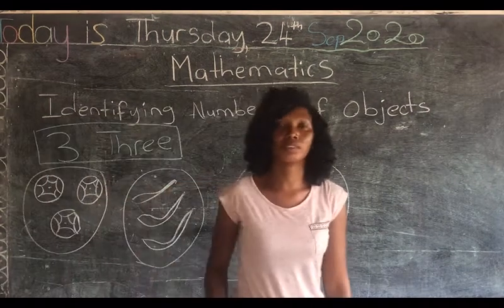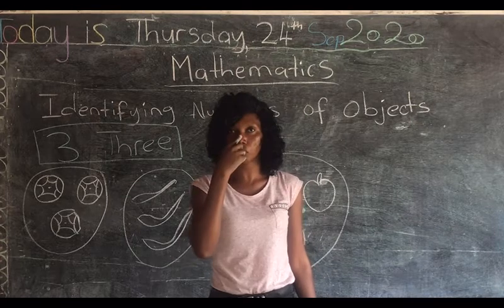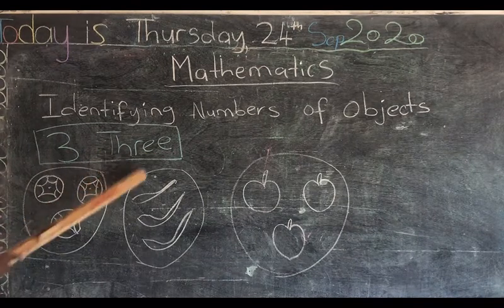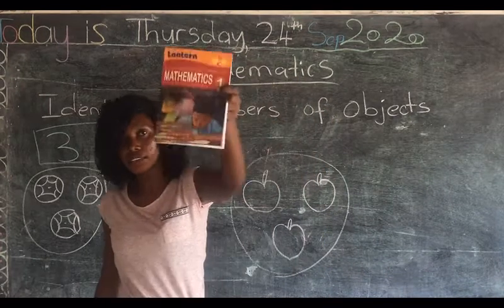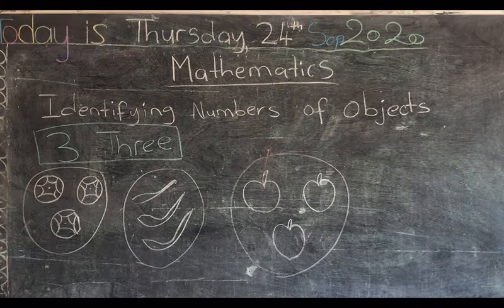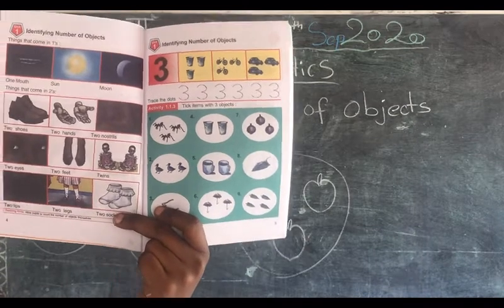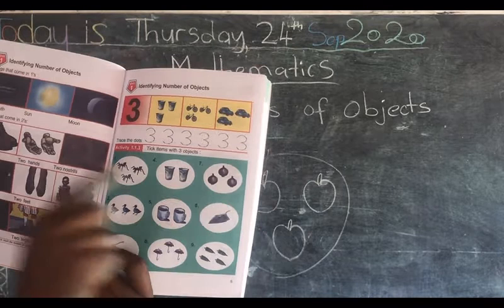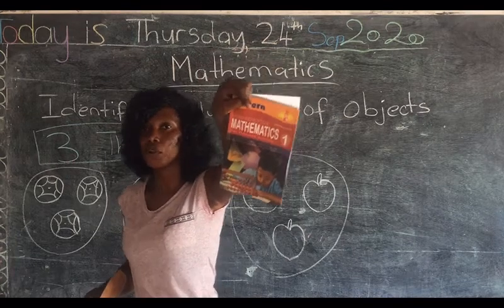Nursery 3 Maths Identifying numbers of objects